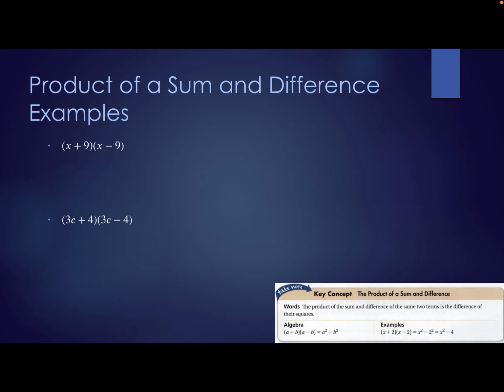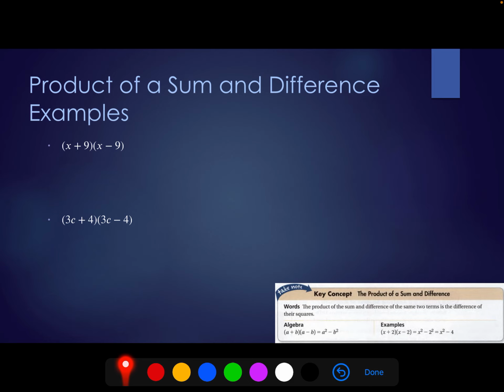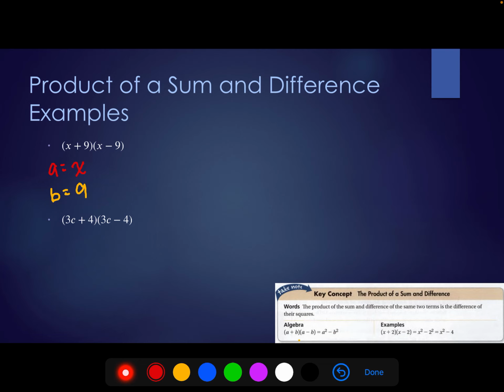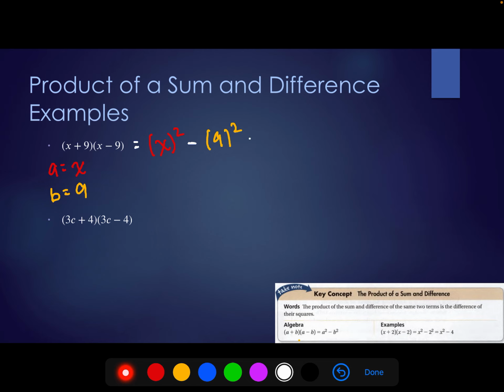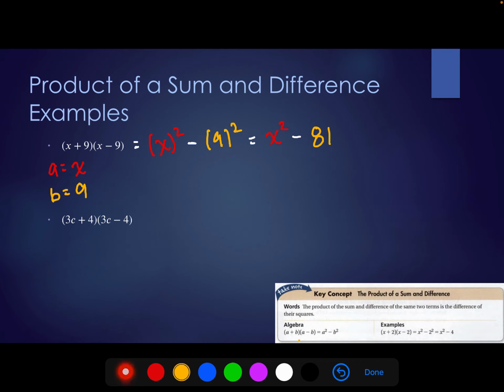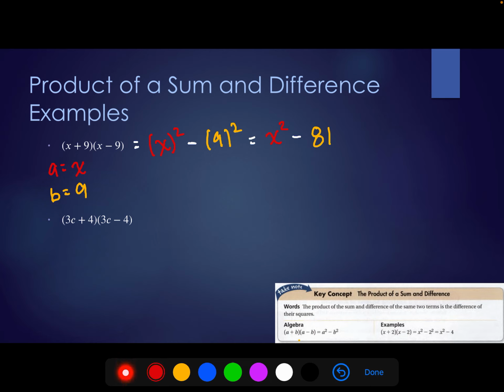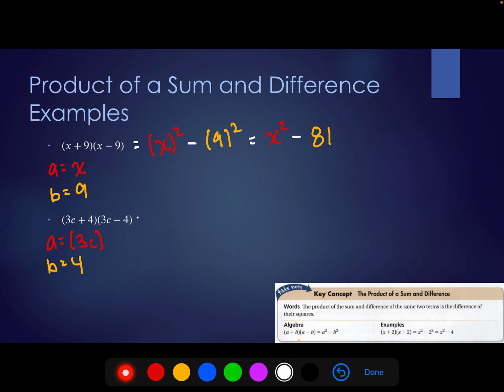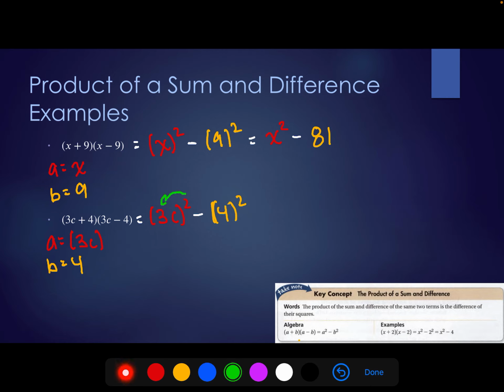Special Cases of Polynomials 4